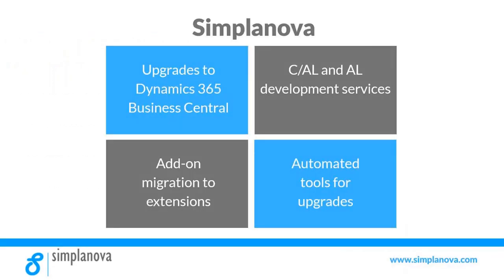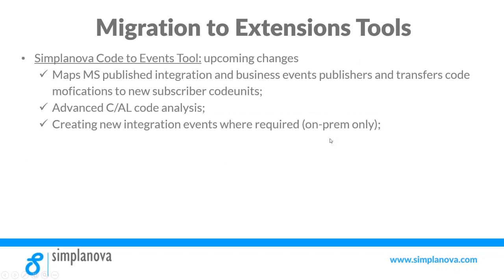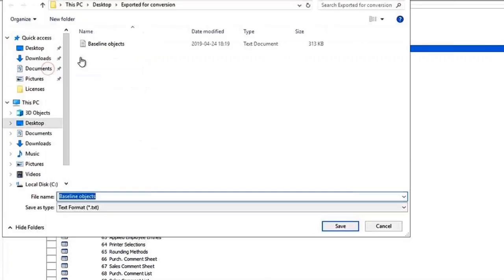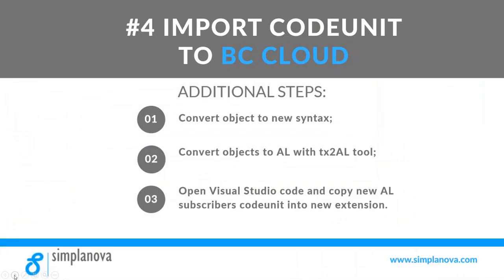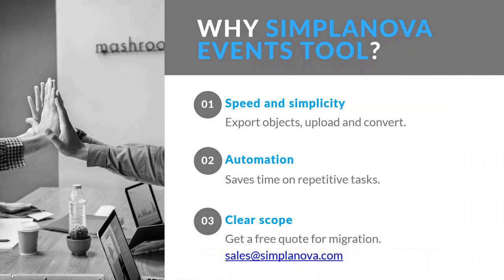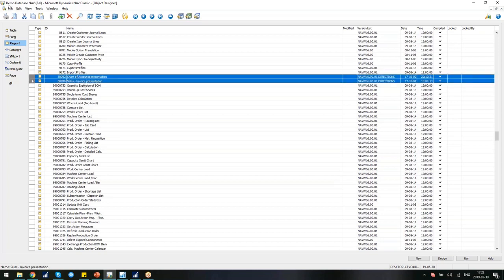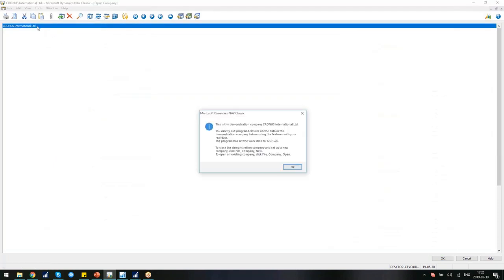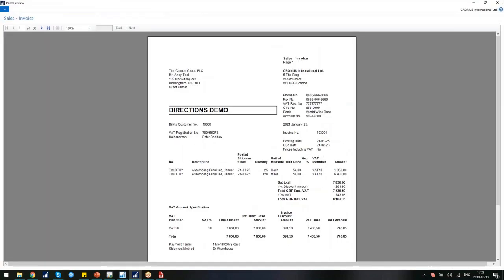Webinar: Automated Tools for Dynamics NAV Upgrade to Extensions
During the live webinar, we have shared our experience on Automated Tools for Nav Upgrade to Extensions, including Simplanova Upgrade to Events tool and Simplanova Report Converter.

The following questions were explored during the online webinar:

How to move Dynamics NAV/365 Business Central (up to latest version) code to events automatically with Simplanova Upgrade to Events tool (this tool now is used by Simplanova team internally for extensions projects and currently we do not offer it to partners).

How to convert C/SIDE reports to RDLC reports and extensions automatically with Simplanova Report Converter.

With Simplanova Report Converter You can convert AUTOMATICALLY Classic Dynamics NAV reports (supported up to Dynamics NAV 2009 R2) to newer RDLC NAV report format (Dynamics NAV 2013 and above)

Simplanova is developing Upgrade to Events Tool, which moves Dynamics NAV / 365 Business central code to Events automatically. This tool now is used by Simplanova team internally.